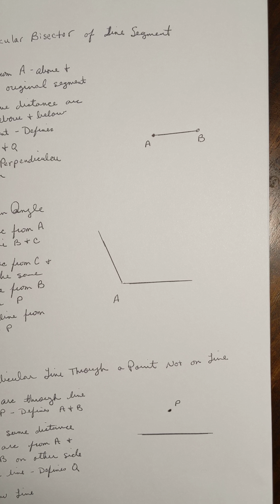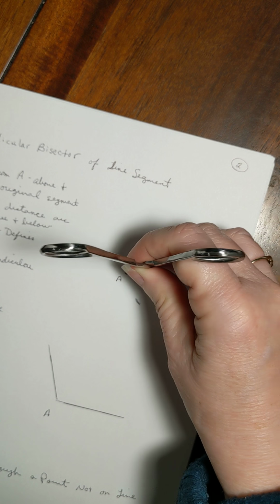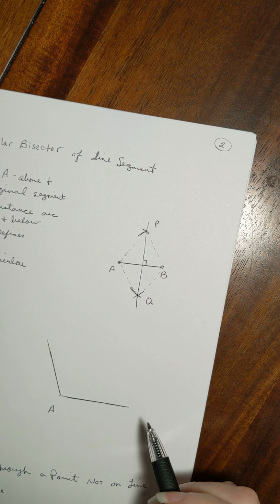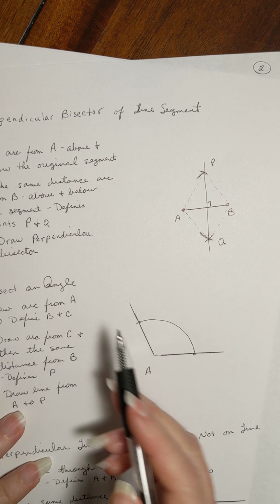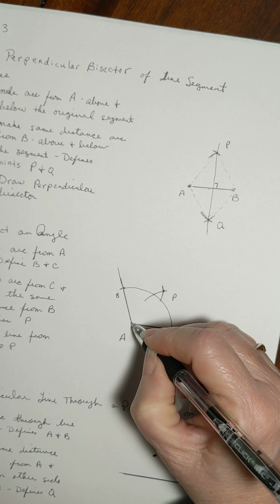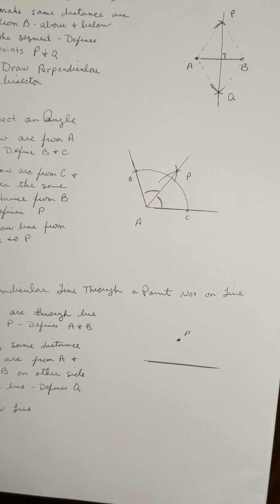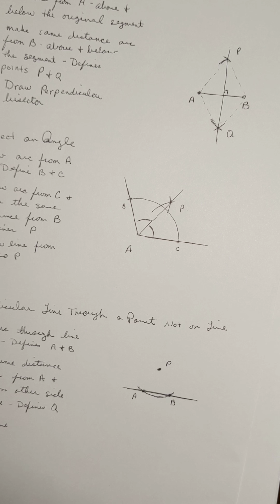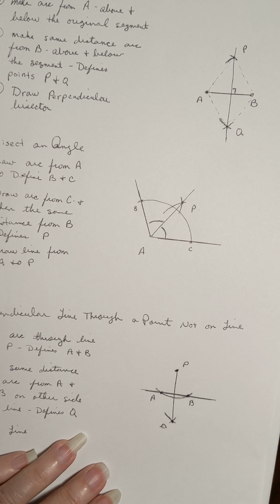Math 1168 - Euclidean Constructions - Part 2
Constructions to
4) Construct a perpendicular bisector of a line segment
5) Bisect a angle
6) Construct a perpendicular line through a point not on the line